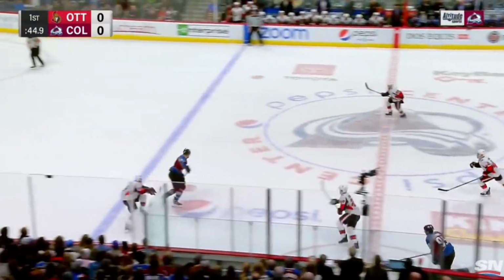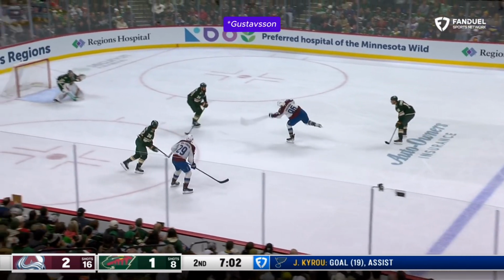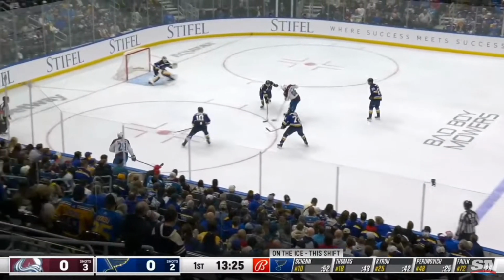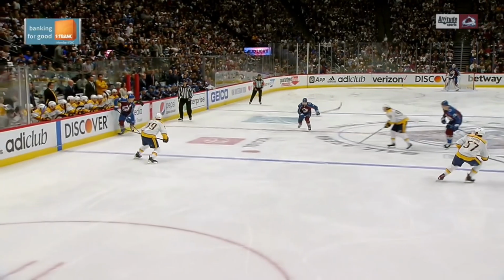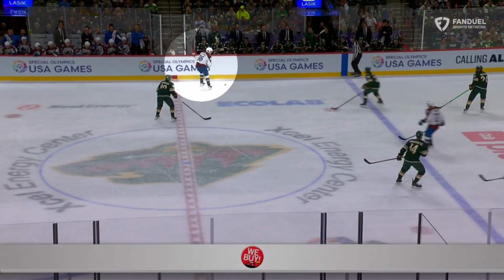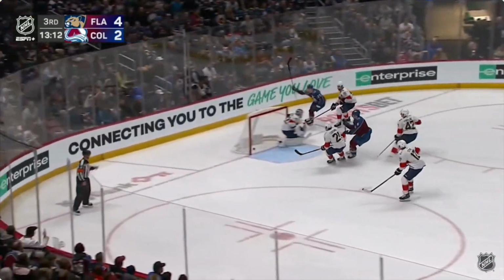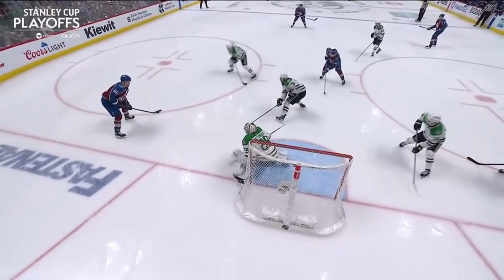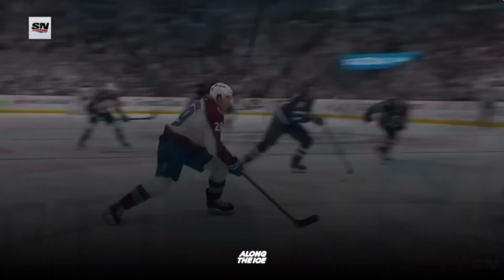Mikko Rantanen: How to play fast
The Moose may not be known for his speed but he knows how to play with fast players.

While there have been tons of videos breaking down Mikko Rantanen's blockbuster trade, but none that truly explain what makes his game so special.

In this detailed breakdown, we take a closer look at how Mikko's ability to process the game at lightning speed makes him a perfect complement to fast players like Nathan MacKinnon. Learn how Rantanen’s positioning, timing, and hockey IQ allow him to shine in transition, whether it's feeding Mack or scoring on his own.

If you enjoyed this breakdown, don’t forget to drop a comment, like the video, and share it with someone who’ll appreciate the finer details of hockey.